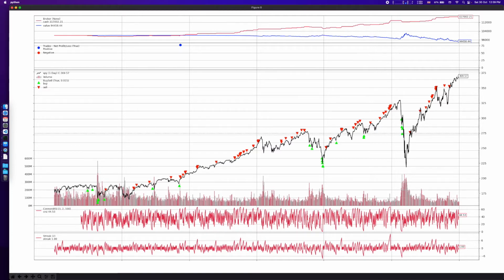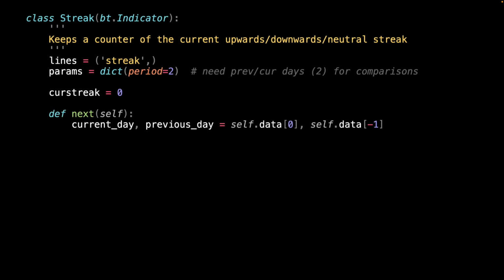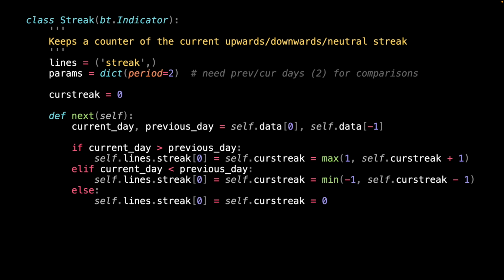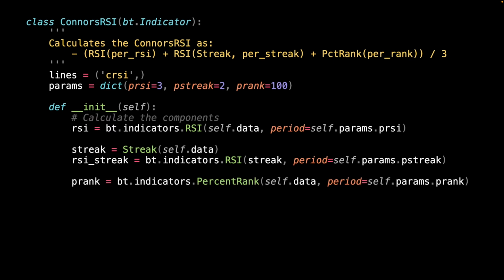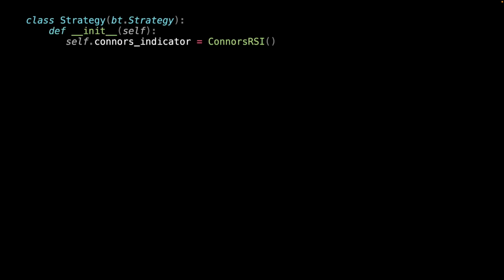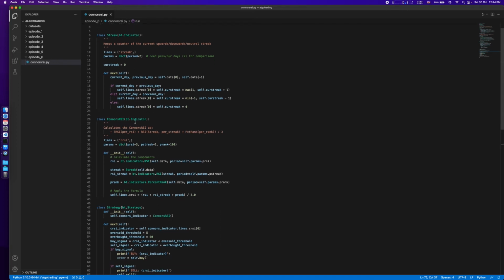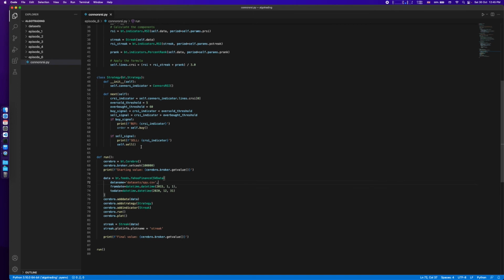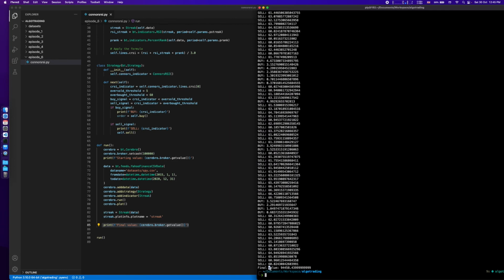Creating Connors RSI in Backtrader Using Python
ConnorsRSI is a momentum oscillator developed by Larry Connors. It's used for identifying overbought and oversold conditions in shorter trading timeframes. If we approach this as a black box the only thing we have to know is that everything above 60 is considered overbought and everything below 5 is considered oversold.

This video will focus on creating this indicator and use it in a simple strategy. Basically, it will create a buy signal when Connors RSI is less than 5 and a sell signal when it is bigger than 60.

Let's start by defining the Connors RSI formula.

The original formula is formula is:

`CRSI(3, 2, 100) = [RSI(3) + RSI(Streak, 2) + PercentRank(100)] / 3`

The first component `RSI(3)` is default RSI indicator that backtrader has build in, we just need to specify the period to be 3.

Next the `RSI(Streak, 2)` is not clearly defined and you could find different implementations depending on where you look. Here we will define Streak as another indicator with the following specifications.

- Number of consecutive days the price has closed higher/lower than the previous day
- If a days closes at the same price as the day before, the streak is reset to `0`
- Upwards streaks yield positive values and downwards streaks yield negative values

Then we will input the Streak data to the RSI indicator using a look back period of 2.

The last piece of the puzzle looks at the size of today’s price change in relation to previous price changes. We do this by using a Percent Rank calculation

The last piece of the puzzle is the PercentRank function which looks  at the size of today’s price change in relation to previous price changes. PercentRank is a build in backtrader indicator.

All the code examples are from [backtrader.com] with some slight modifications.